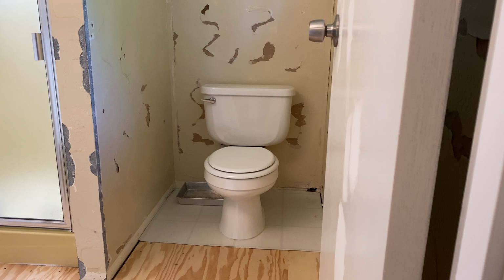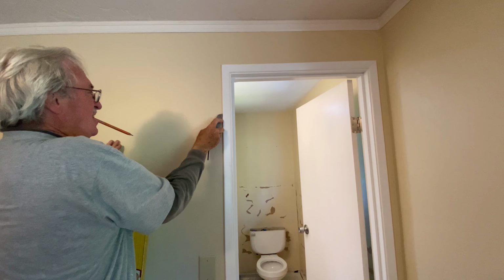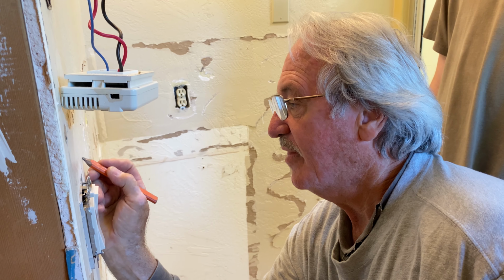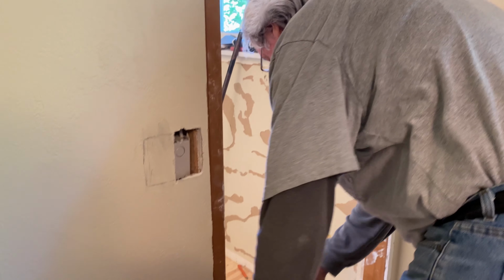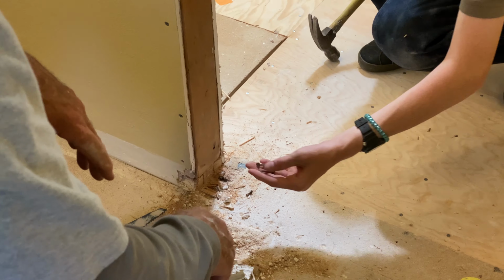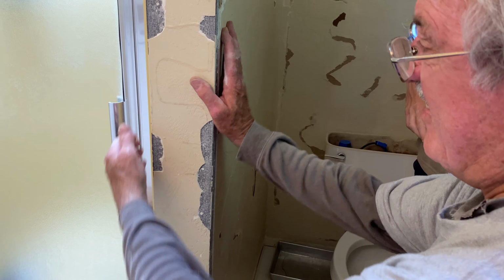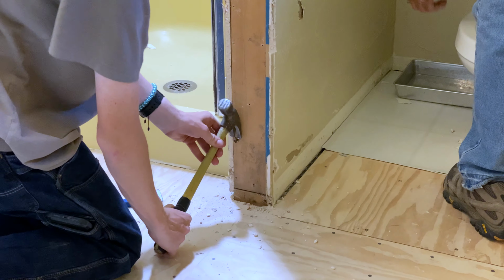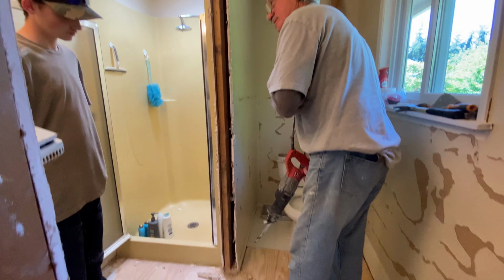70s Bathroom Remodel – Remove Toilet, Widen Doorway, Shorten Shower Wall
I was working on removing the old toilet myself when Paul and his grandson, Talen, arrived to begin a basic remodel of our master bathroom – widen the doorway and shorten the shower plumbing wall. This needed to be done before the flooring was replaced, which was scheduled for the next day. Our objective was to make access and movement in this small bathroom easier for us, especially when we reach the point of using a walker.

Background:

Having completed the major home renovations and remodeling of our late 70s rancher, it was time to remodel our small master bathroom. Finding an available bathroom remodel contractor was next to impossible, so I made arrangements with the contractor who remodeled our kitchen to do the job through his subcontractors. To save some time and money, I decided to start the demolishing process myself (see my Part 1 and Part 2 videos).